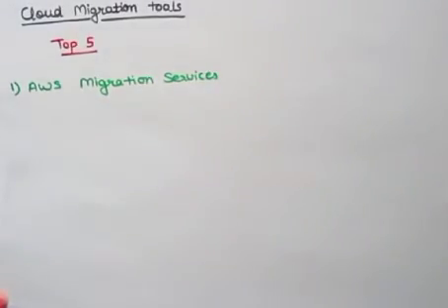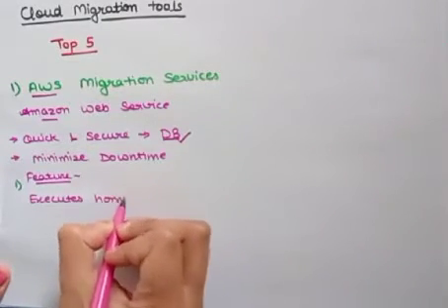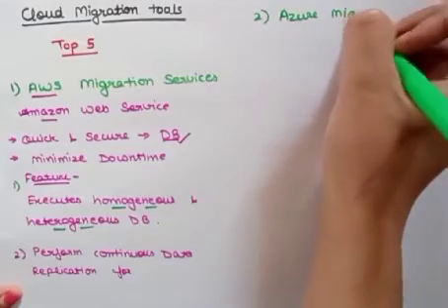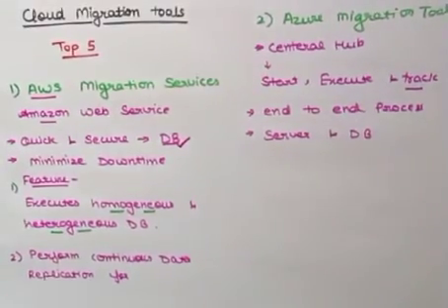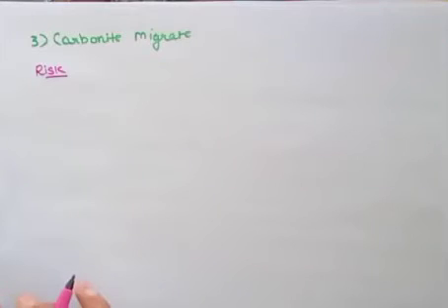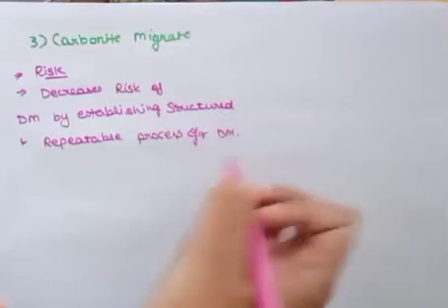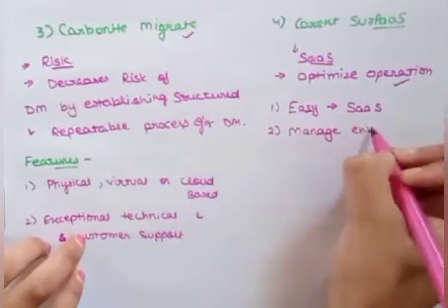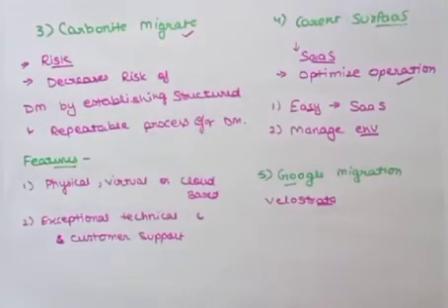Cloud Migration Tools | Cloud Computing|Lec 80|Ankita Sood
Cloud Migration Tools